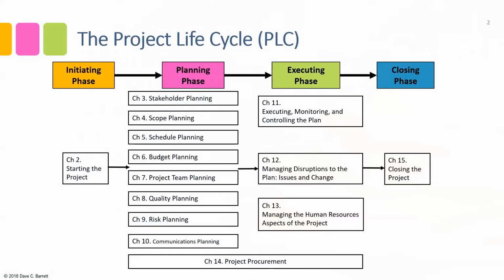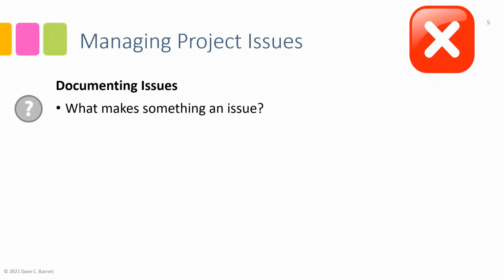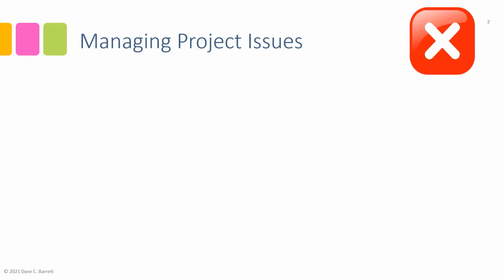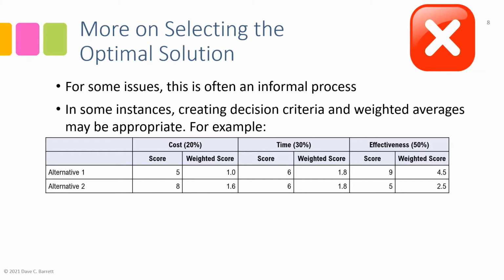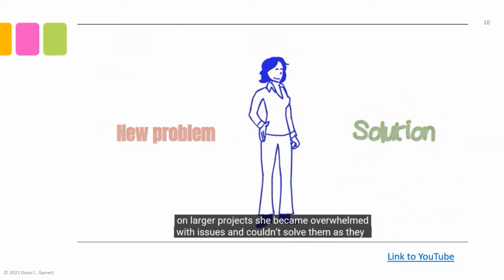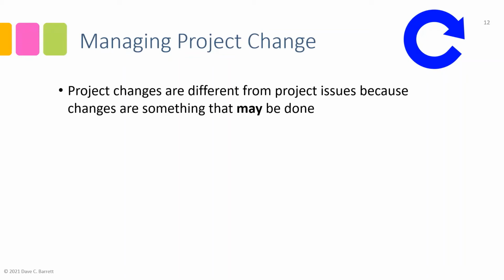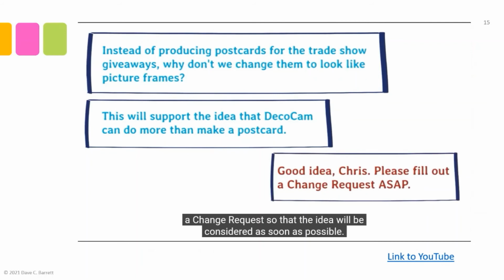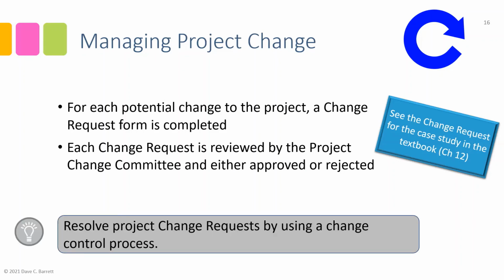Lecture 12 (2e): Managing Disruptions to the Plan - Issues and Change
This video provides a summary of the key project management activities that take place in order to manage the issues and changes are often occur during a project. Topics include:

0:00 - Introduction
0:46 - Managing disruptions to the plan
2:52 - Documenting issues
4:57 - Prioritizing issues
6:06 - Resolving issues
8:09 - Using weighted averages
14:49 - Managing project change
15:47 - Change control process
21:14 - Key Terminology

This video provides summary of Chapter 12 from the book Understanding Project Management - A Practical Guide, Second Edition by Dave C. Barrett. To access a playlist of all chapters,